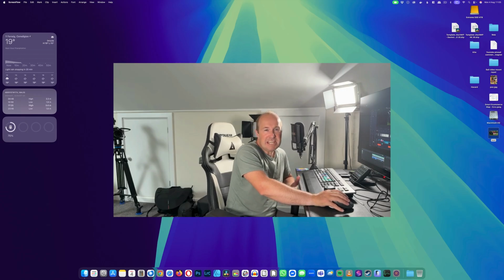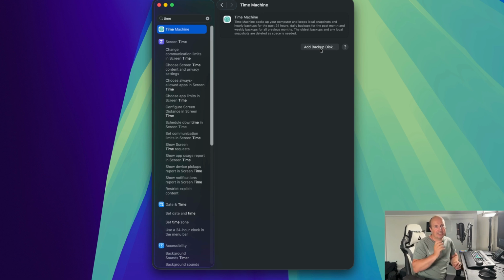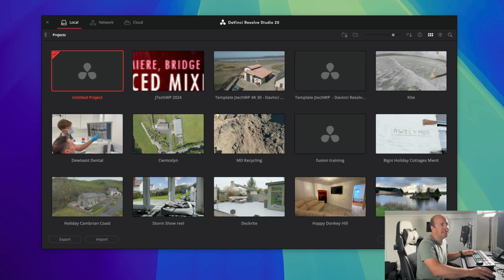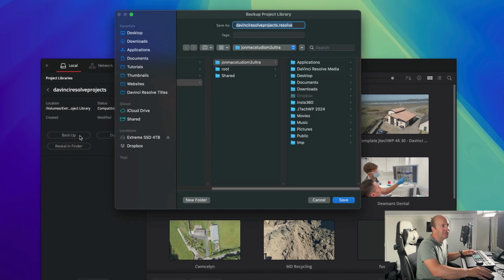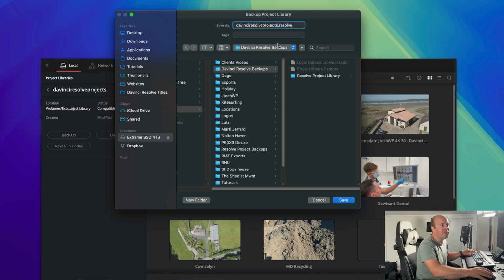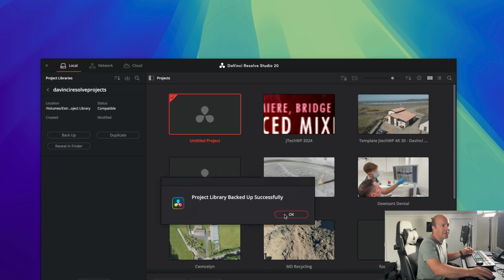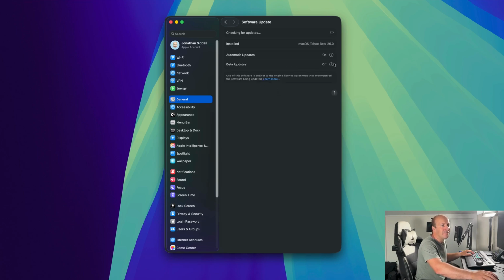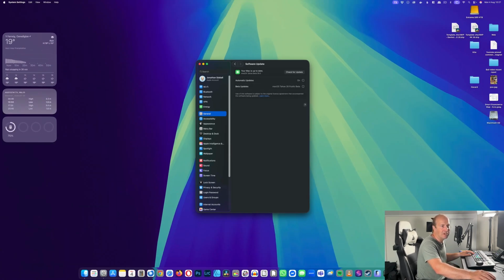macOS 26 Tahoe Public Beta Tested with DaVinci Resolve 20 - how to upgrade from Mac OS 15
Upgrading from macOS 15 to macOS 26 Tahoe Public Beta – in this video I test how DaVinci Resolve 20 performs on the new macOS update. Is it stable? Are there any bugs?
Essential things to do before you upgrade to the public beta
How to backup using time machine, backup project files.
Watch to find out before you upgrade.

🎬 PLUS a free project template! 🚀
✨ Level up your edits today!

TIMECODES
00:00 - Intro
00:19 - Time machine Backup
01:07 - How to backup Davinci Resolve Project Files
02:12 - Upgrade Mac OS from 15 to 26 Public Beta
02:57 - Testing out Resolve 20 on Mac OS 20 beta
03:36 - Export test
04:24 - Did the upgrade and export work ?
04:37 - Final thoughts
04:41 - Get a free Davinci Project File and title packs